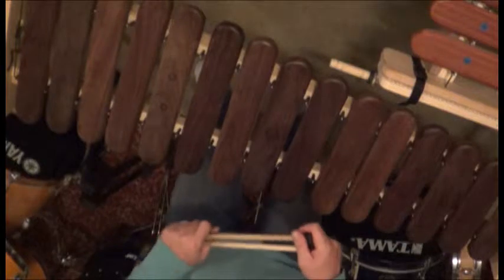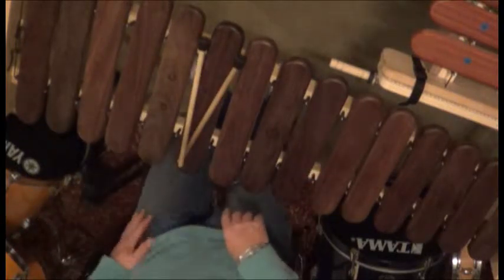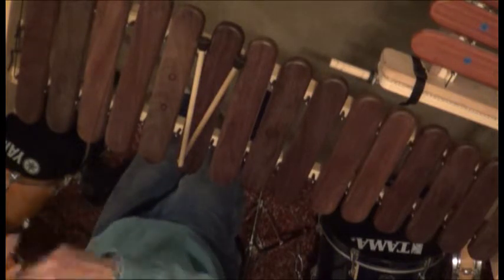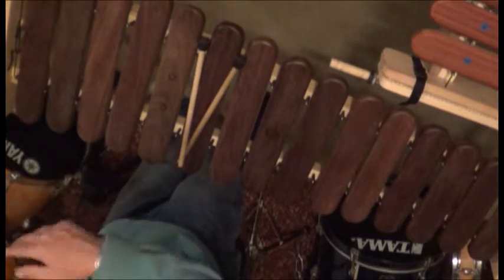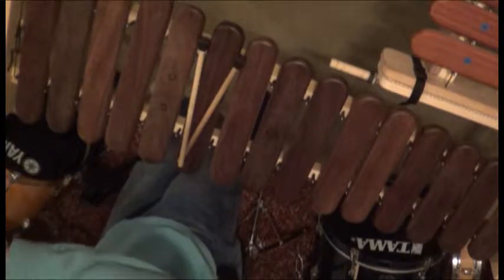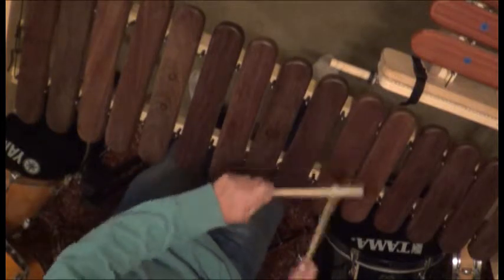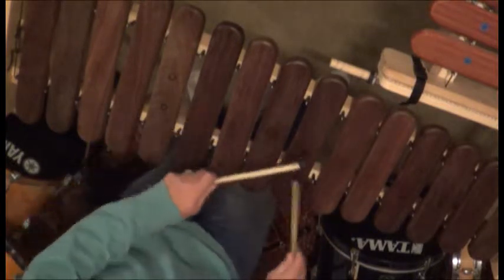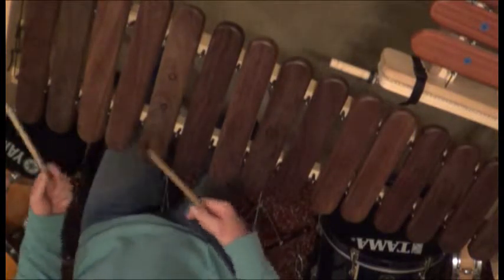Today 14 Push Explained